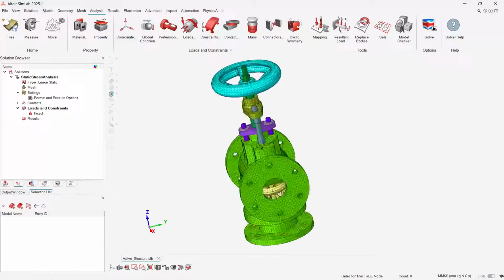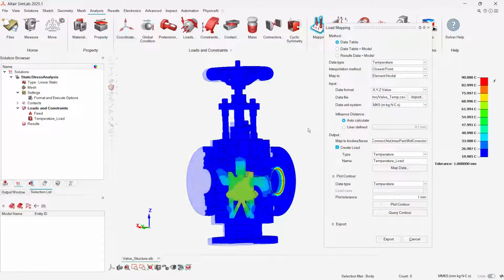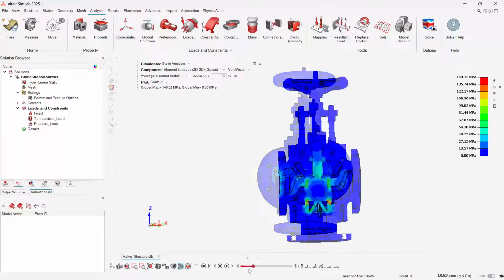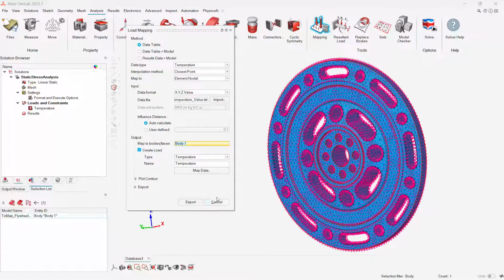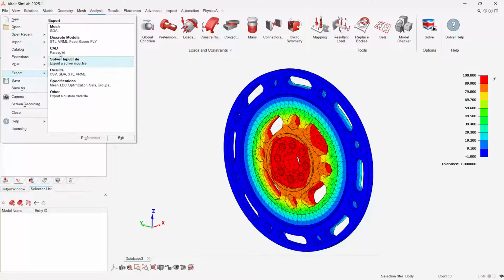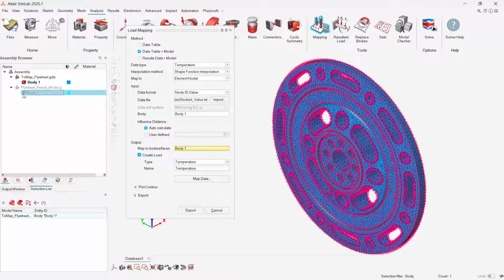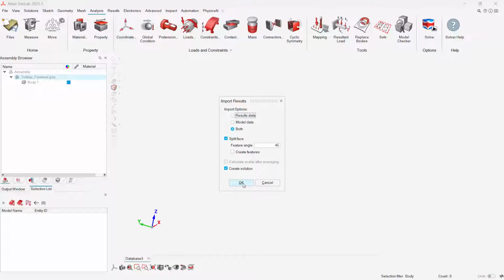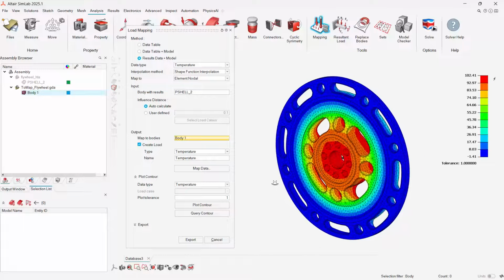SimLab Demo - Load Mapping on Assemblies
In this demo you’ll have a glance on how to create use mapping tool in SimLab. To map different types of results onto a mesh in one dialog.